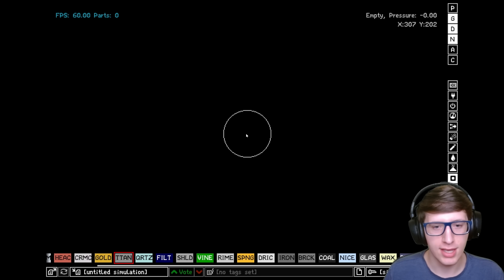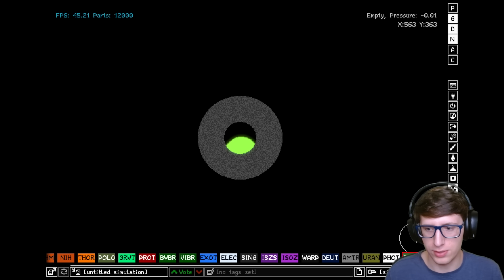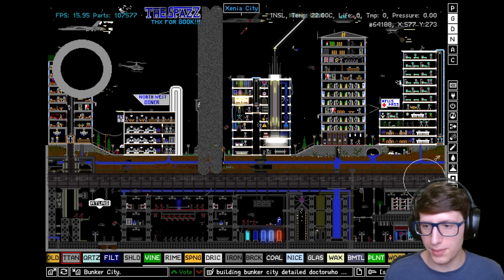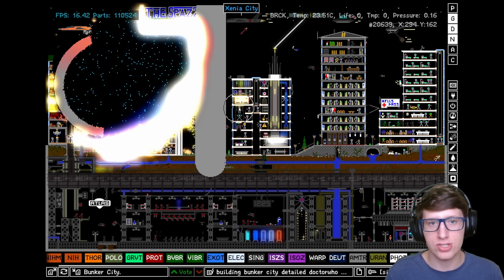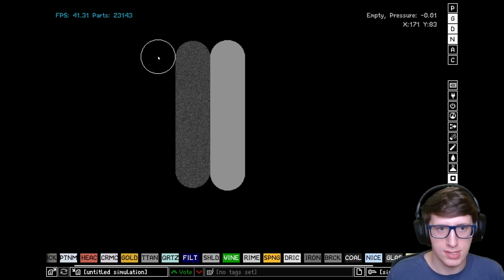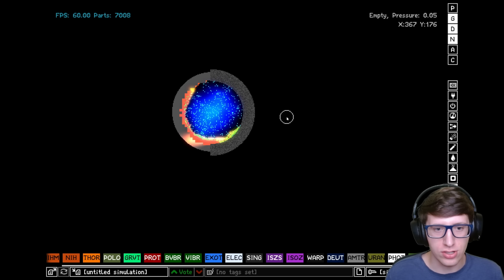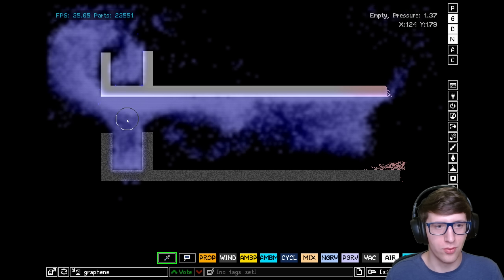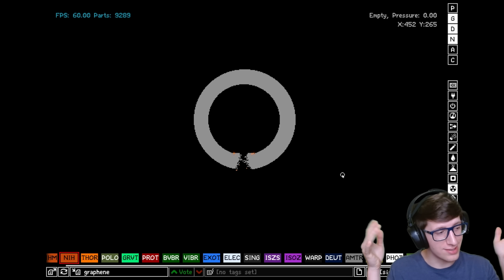NEW GRAPHENE ELEMENT MOD in The Powder Toy!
Super heat conductor, super strong, super awesome. It's graphene!